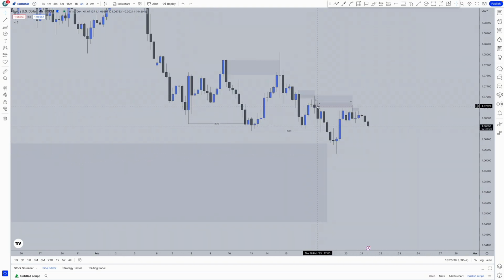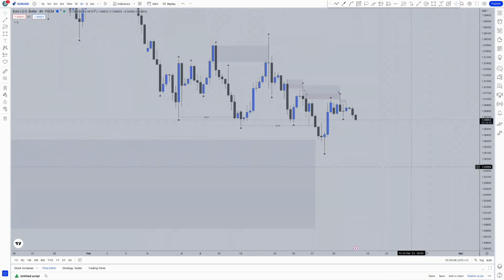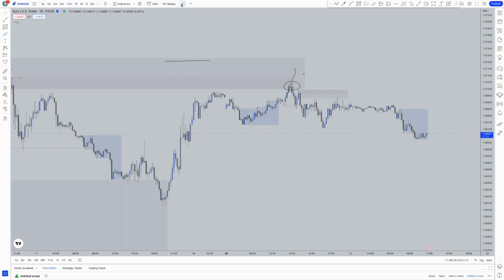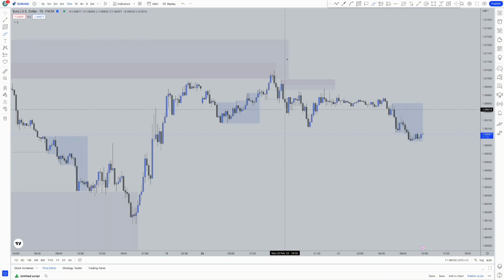EURUSD OUTLOOK AND INDICATOR TO HELP WITH MAPPING STRUCTURE